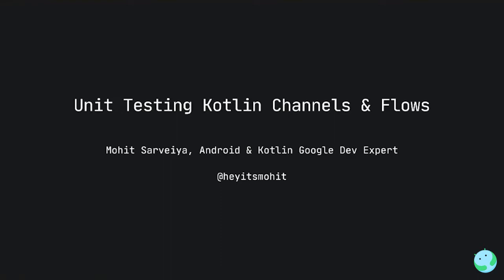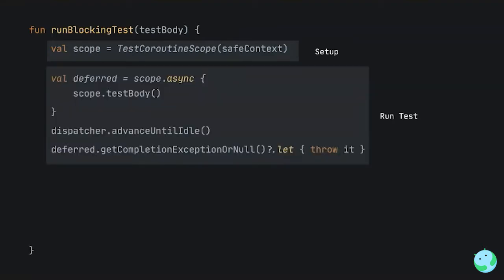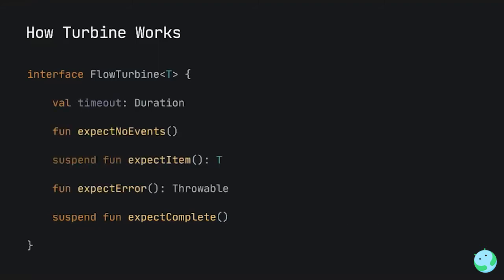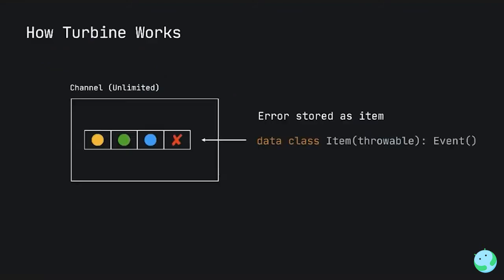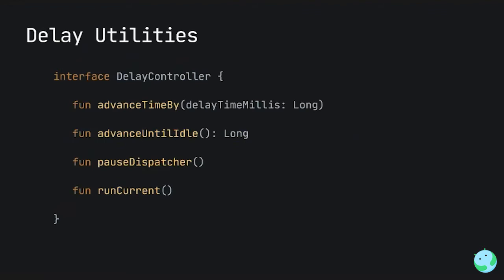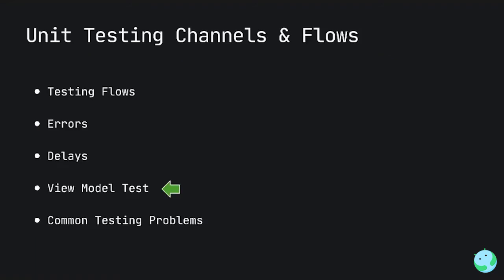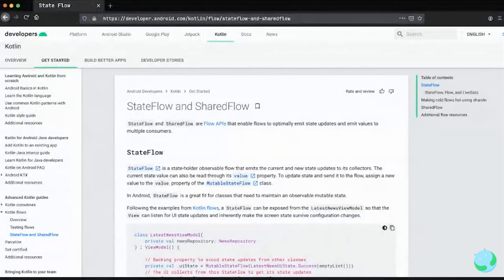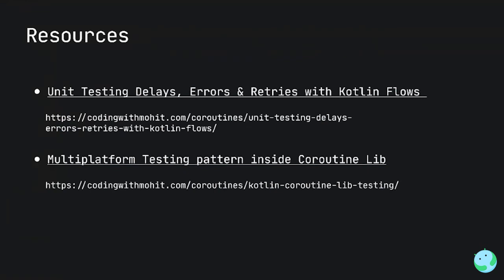Unit Testing Kotlin Channels & Flows with Mohit Sarveiya, Android Worldwide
Unit testing Channels and Flows can be a challenge as they are fairly new. In this talk, I will share with you how to implement and test practical examples from my experience. These examples are testing delays, retries, and errors. I'll also share testing more complex examples such as polling. For each use case, we'll look at how to use features in the coroutines library such as runBlockingTest and TestCoroutineDispatcher.